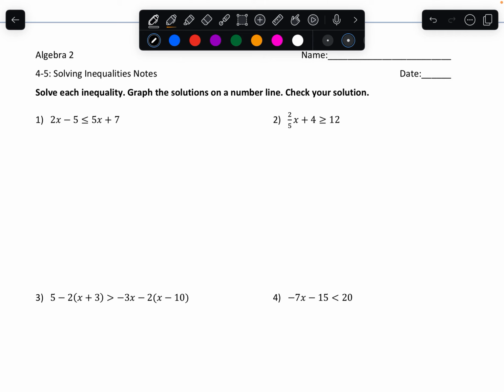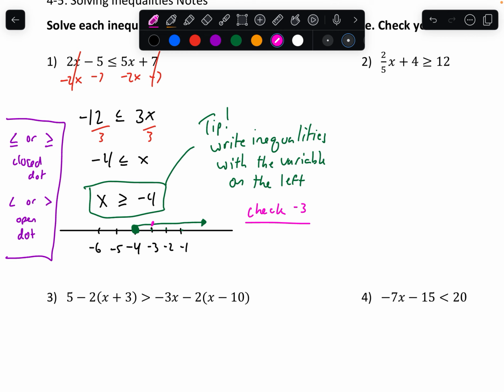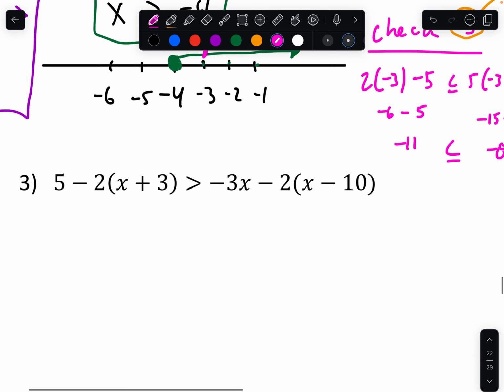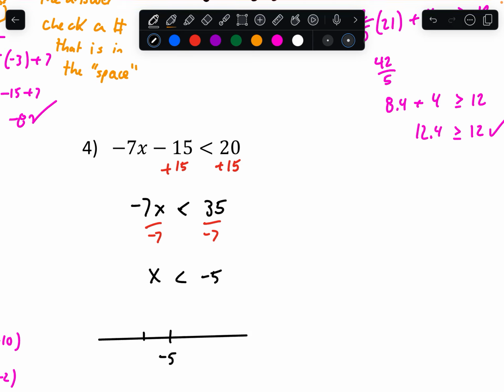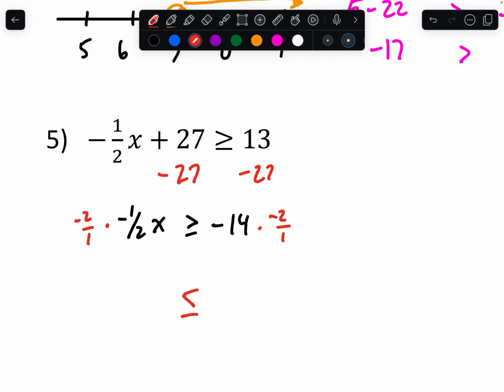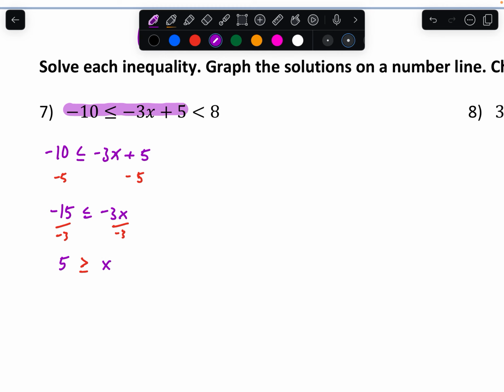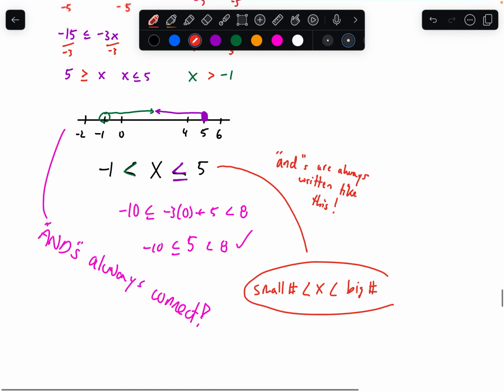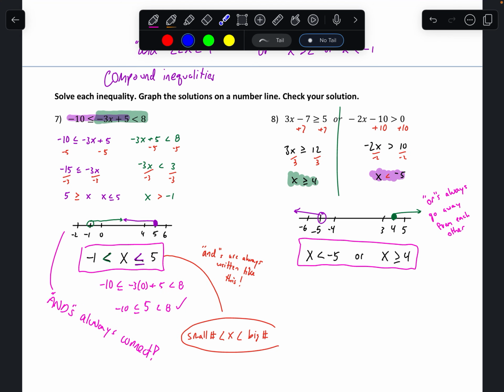Algebra 2 Unit 4.5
Solving linear inequalities and compound inequalities